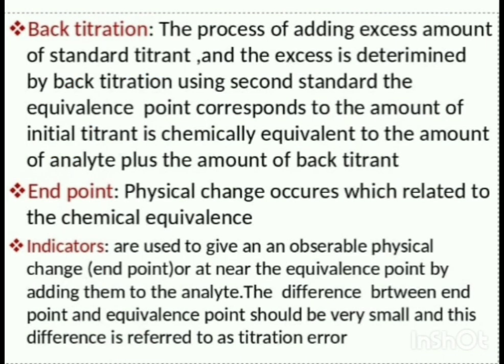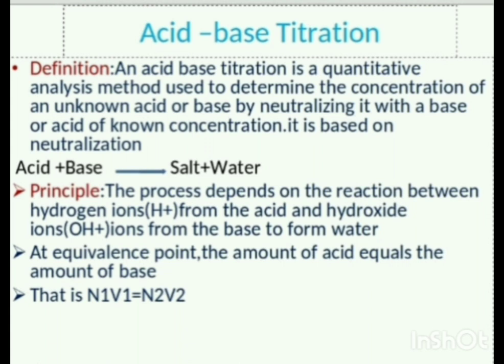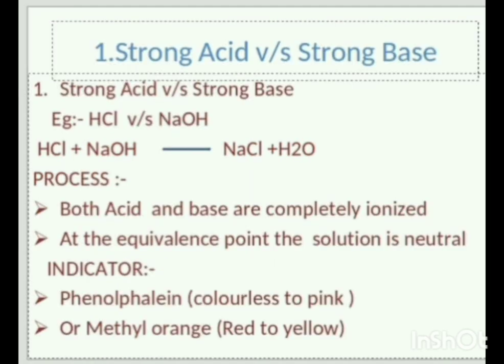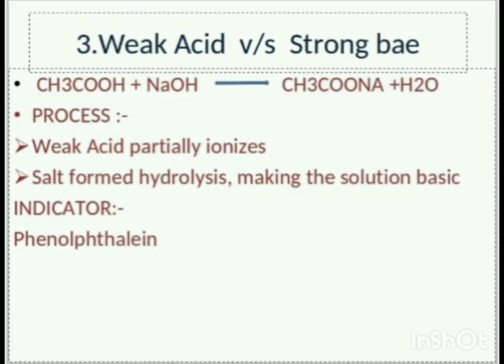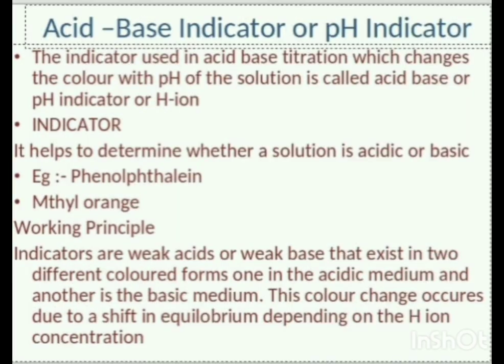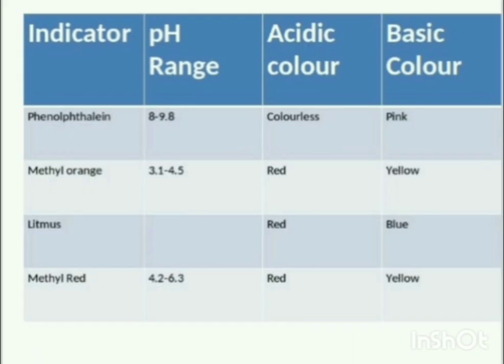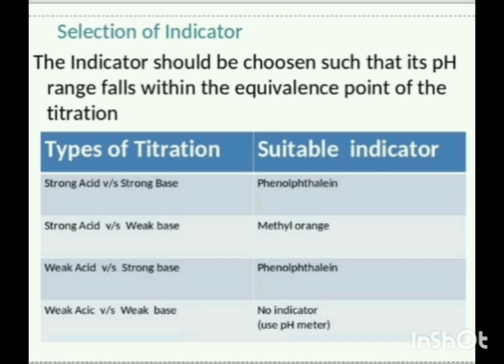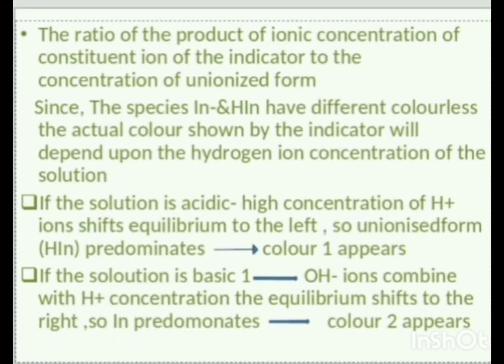December 2, 2025